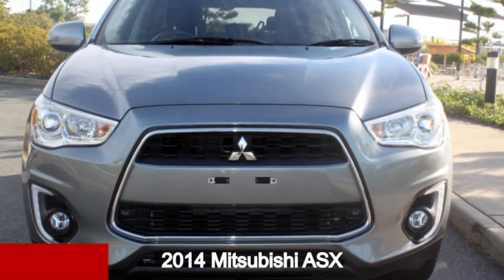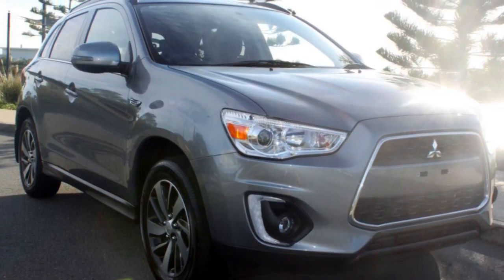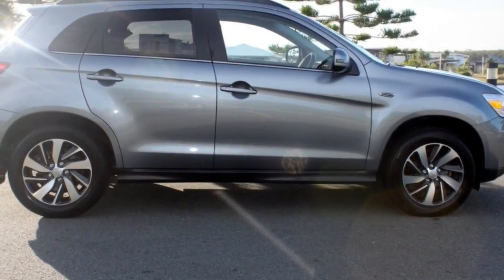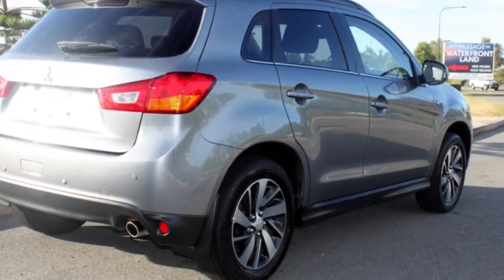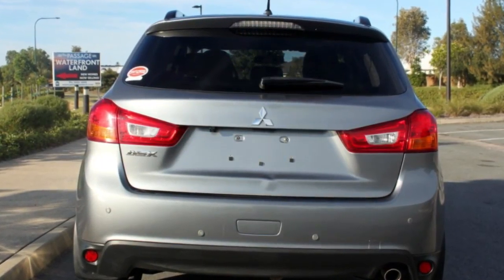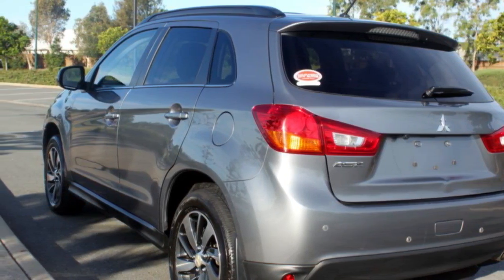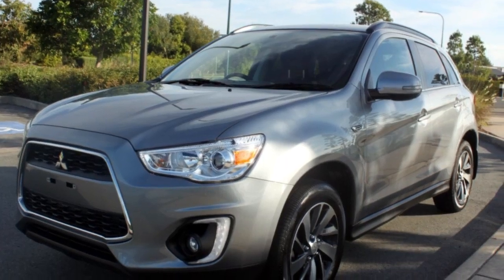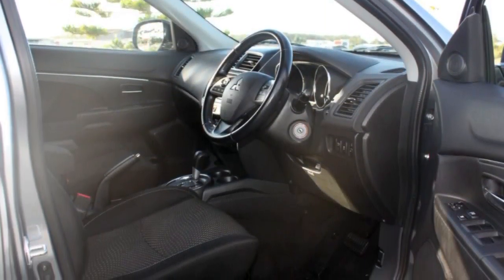2014 Mitsubishi ASX XB MY15 LS 2WD Grey 6 Speed Constant Variable Wagon